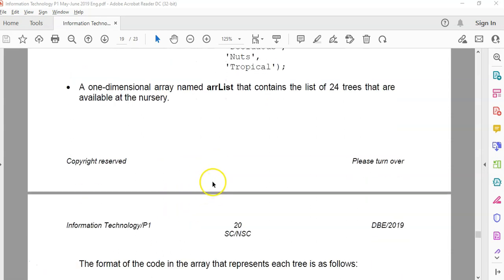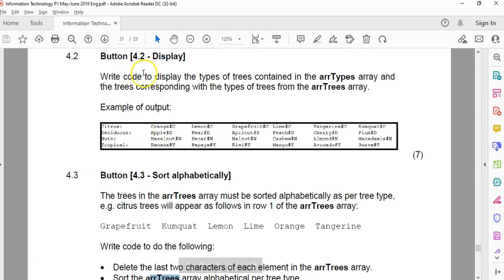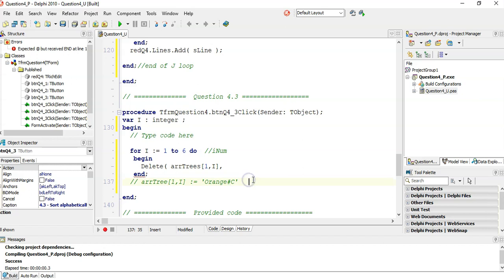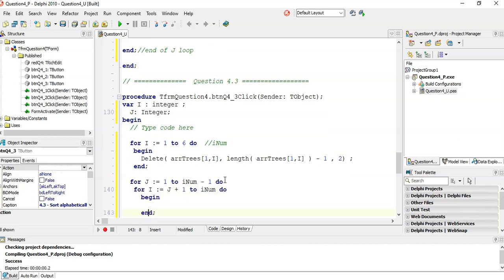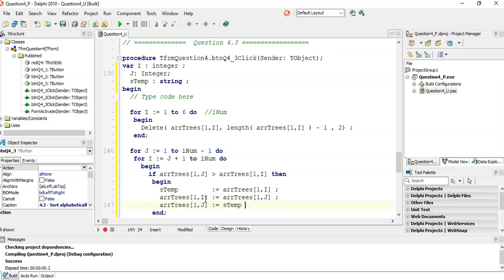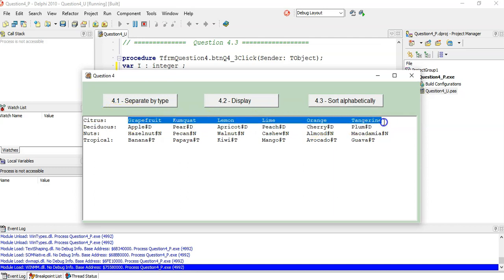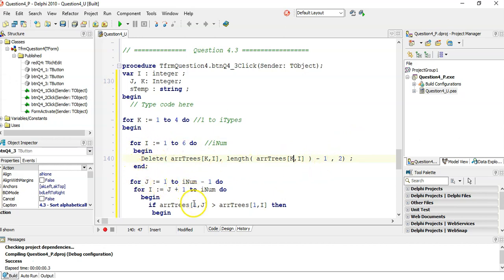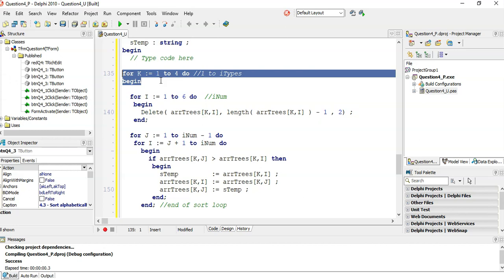Information Technology Grade 12 Paper 1 June 2019 Q4.3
The Information Technology Grade 12 Paper 1 (Practical Exam) from June 2019 Walkthrough.
We cover Section D: Problem-Solving Programming - Question 4.3 which involved complex programming editing and sorting individual rows of a 2D (2 Dimensional) array.

IT Grade 12 Paper 1 June 2019 Video Series